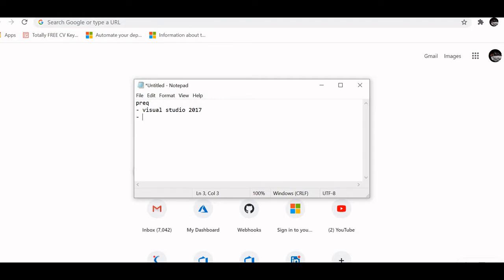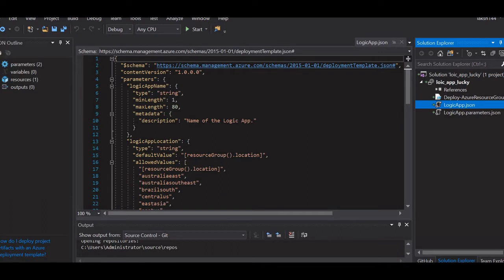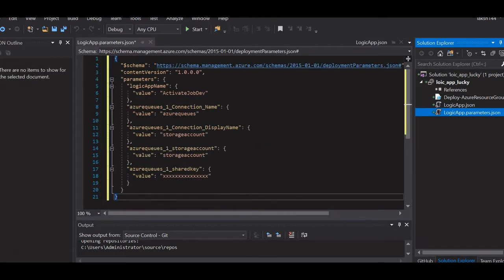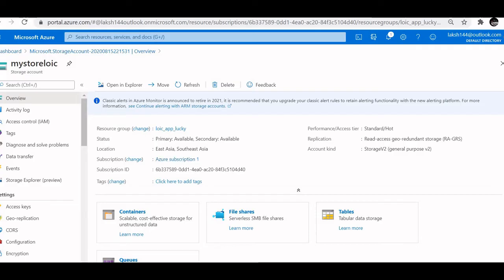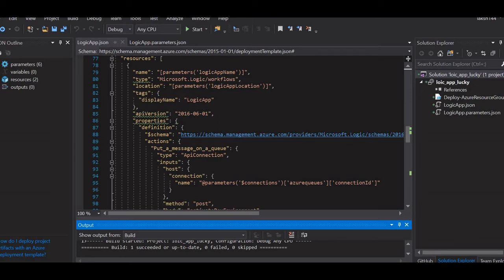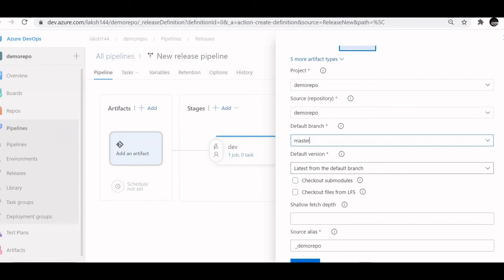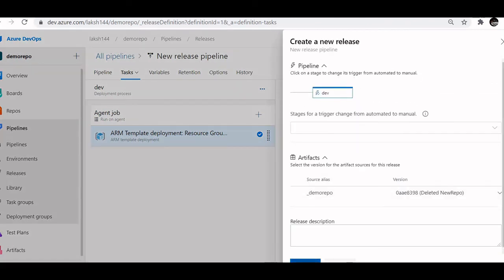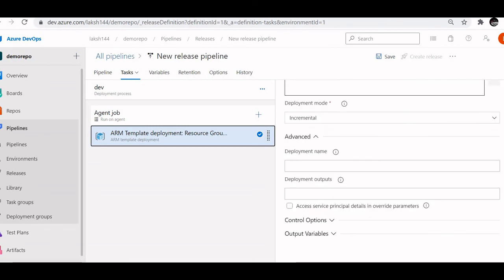How to deploy Logic Apps to Azure through CI/CD pipelines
In this video, I am going to show you how you can automate the deployment of your logic apps to Azure Cloud through CI/CD pipelines.

Prerequisite:-
Visual Studio 2017 (VS17) with Azure Development Tool
Azure Logic App Tools for Visual Studio 2017
Azure Subscription
Azure DevOps Account
Basic knowledge on Build $ Release and Azure Cloud

You might face a blank screen in middle of the video. Please skip that part and continue watching. Apologies for the inconvenience :)

I hope you will like it. In case of any doubt, please post your queries in the comment section.